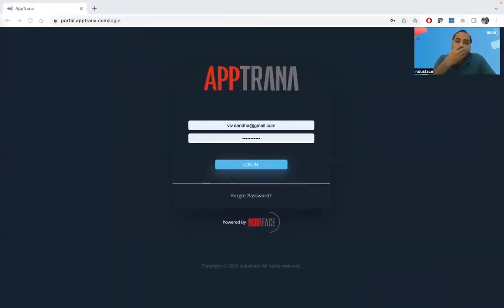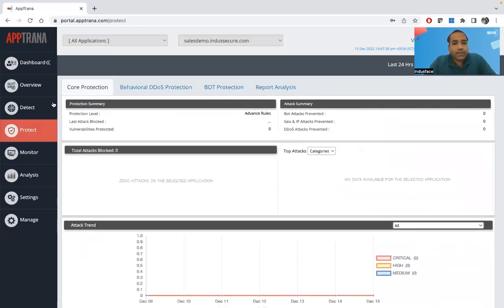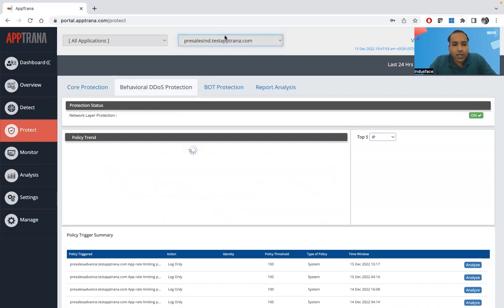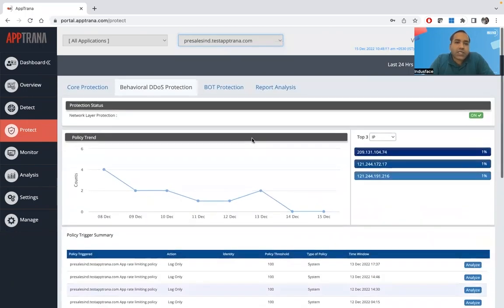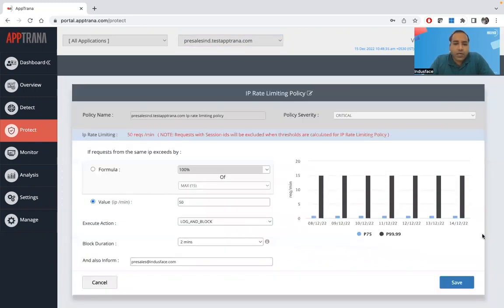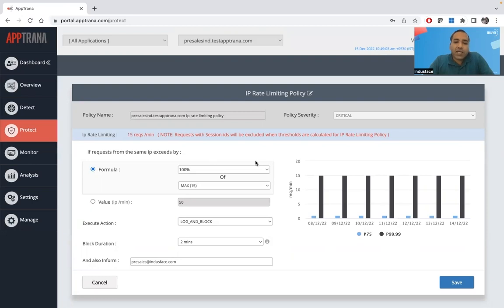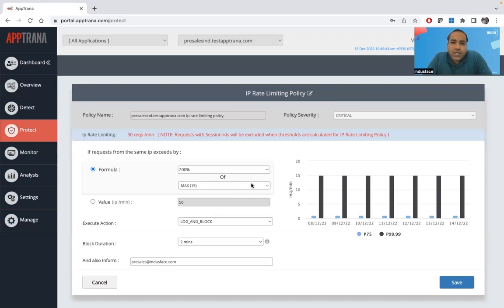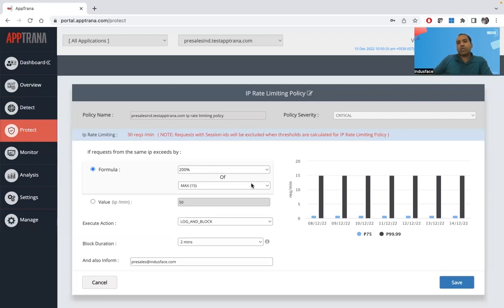Fundamentals of DDoS Mitigation